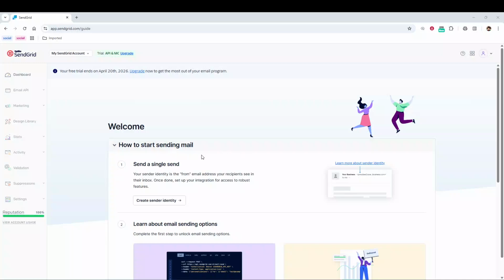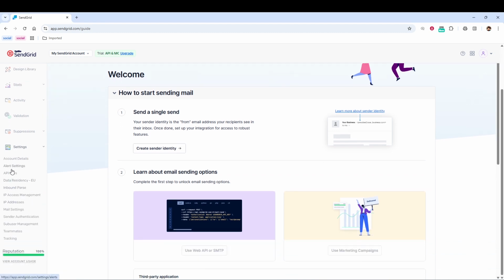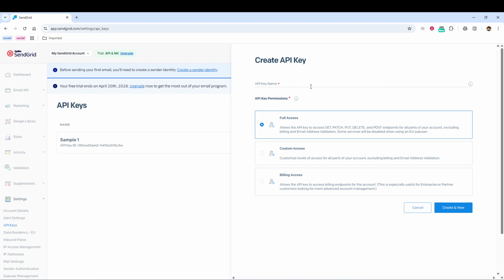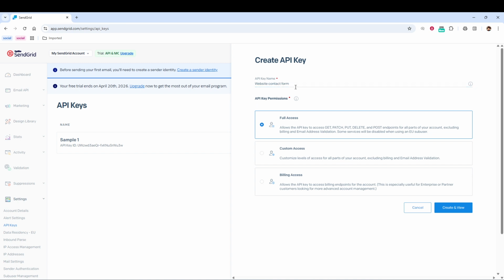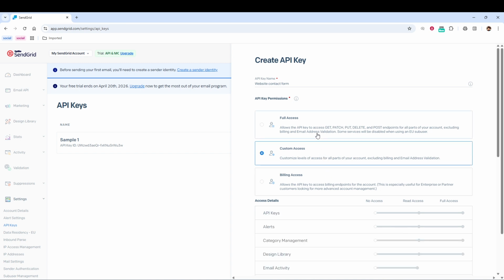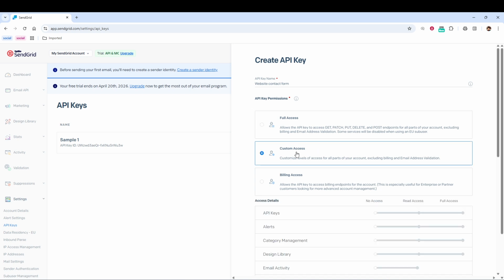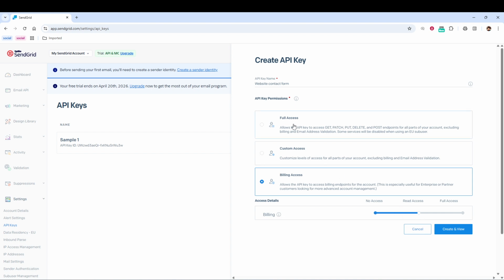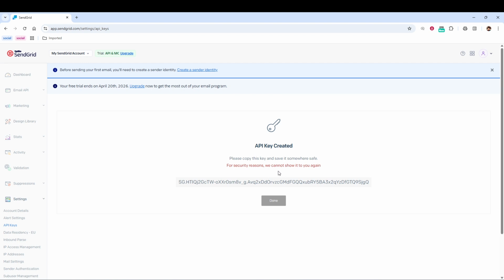How To Generate An Api Key From Sendgrid [2026 Guide]